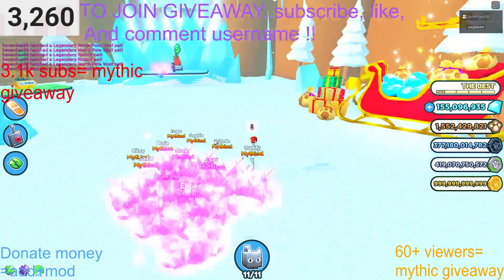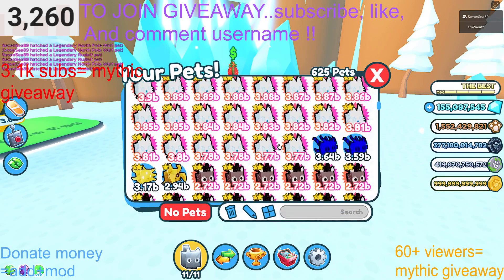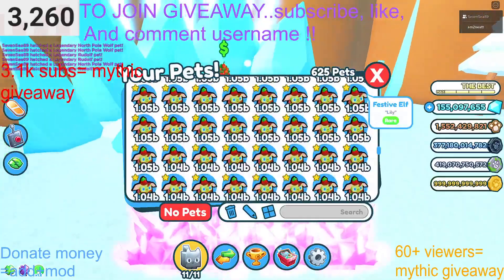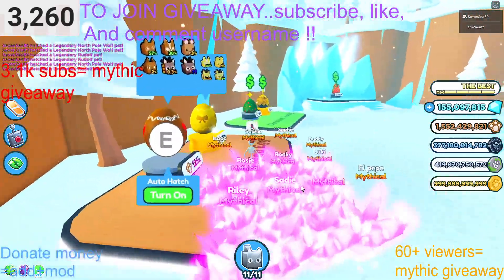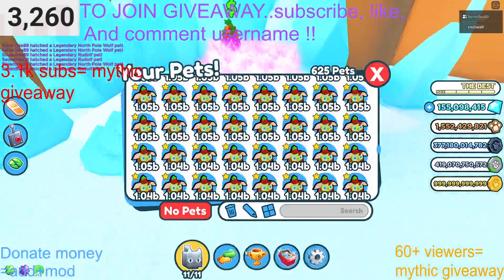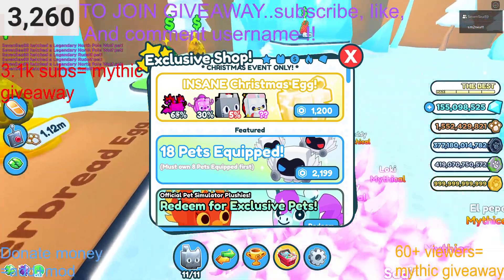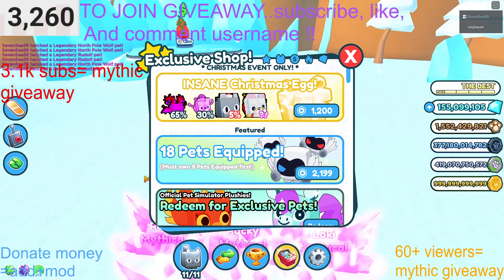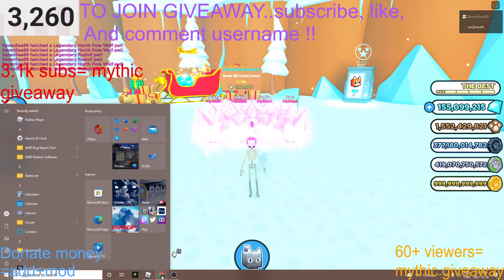HOW TO GET HUGE SANTA PAWS! PET SIMULATOR X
Festive huge cat pet simulator x
huge dog
alien chest
aliens hoverboards
cursed egg
trade plaza
steampunk
DARK MATTER
25 billion area tech world and cyborg pets
PET COLLETION
Mythical Rarity
super rare pets
HAUNTED ISLAND
CANDY ISLAND
mushroom king
duping
ancient island
Enchantments
Samurai Island
pet enchants
Enchanted forest
Fantasy World
Enchanted pets
Tips & tricks
Pet simulator x gingerbread glitch
Pet simulator x huge santa paws
Pet simulator x christmas quests

Roblox